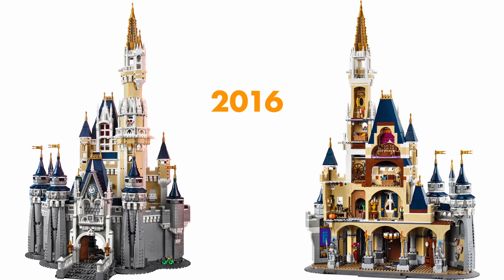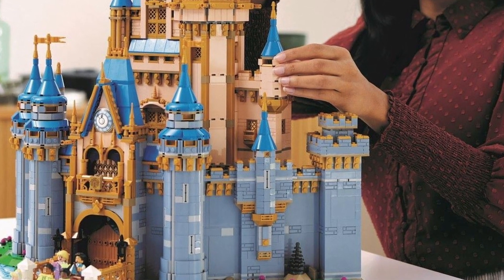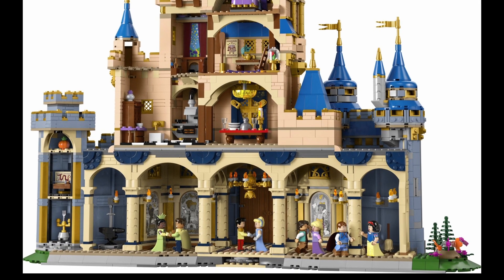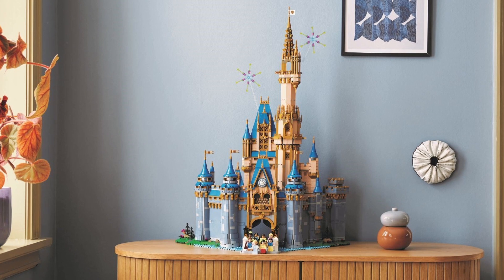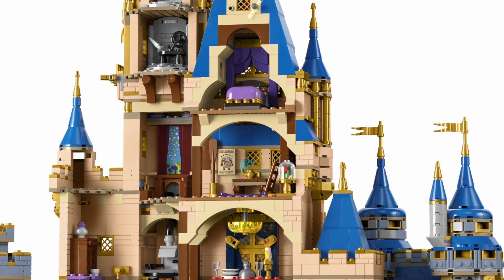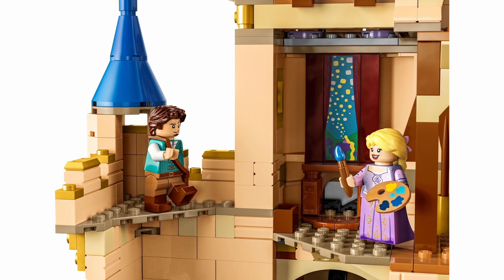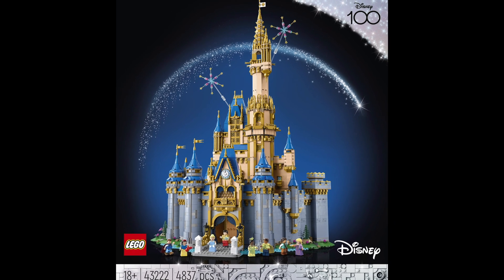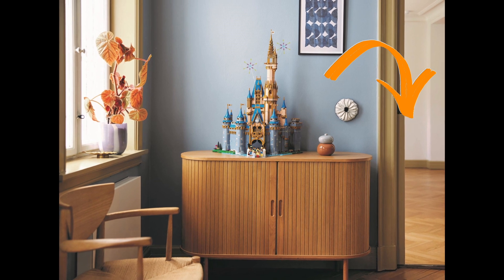A DETAILED Breakdown of the New Lego Disney Castle | Set 43222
We own the original Lego Disney Castle (set 71040) and Colin is here to provide a detailed breakdown of the new one (set 43222).  Which cool new pieces are included in this set?  How does it differ from the original?  Is it worth $400?  Are we buying it???

00:00 Intro
00:33 Construction Differences
04:05 Insane Pieces
07:45 Display Value
09:45 Minifigs
10:30 Am I Buying it?